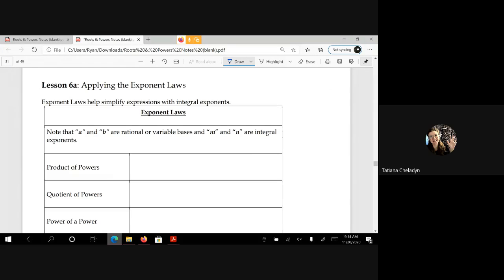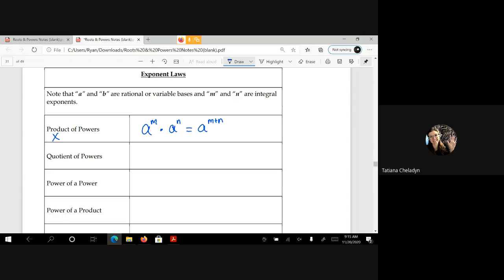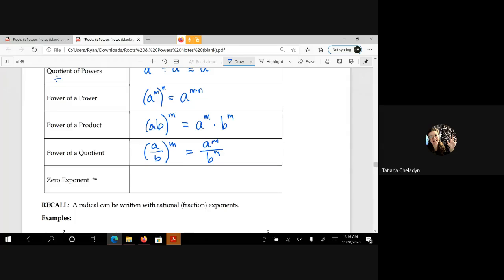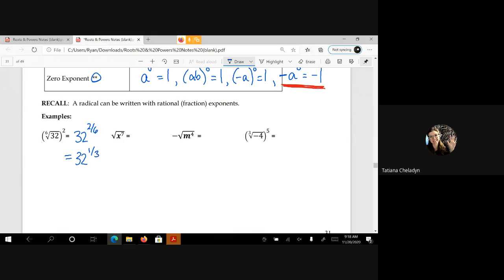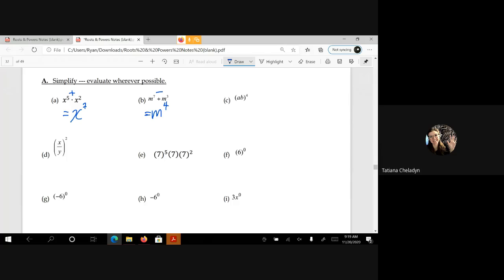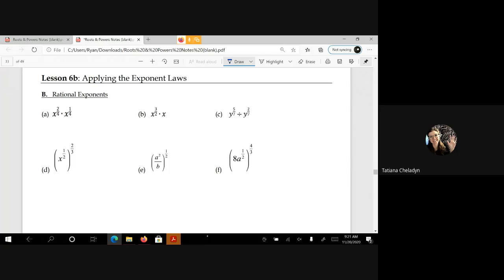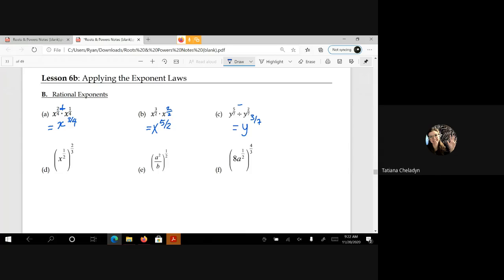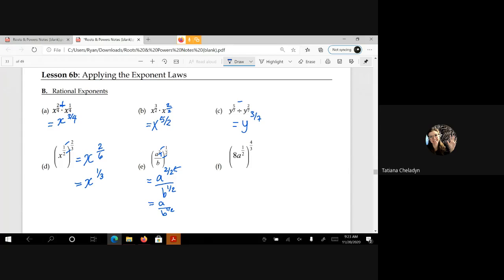Roots & Powers Lesson 6ab